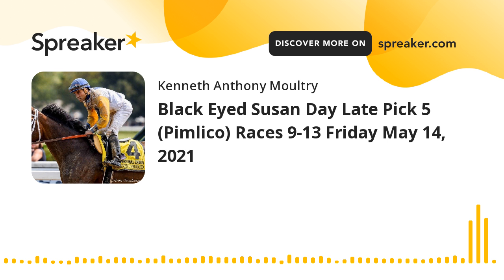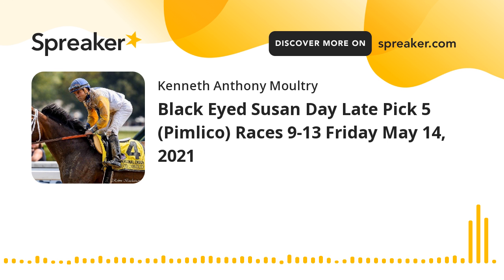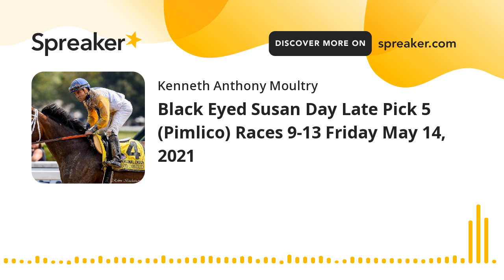Black Eyed Susan Day Late Pick 5 (Pimlico) Races 9-13 Friday May 14, 2021 (part 2 of 2)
I offer a late Pick 5 races 9-13 on Black-Eyed Susan Day at Pimlico